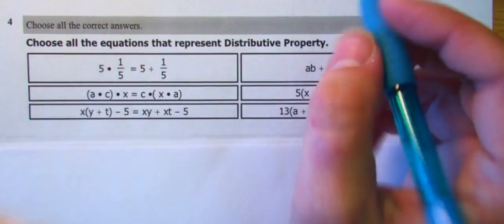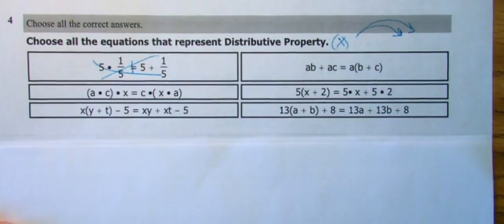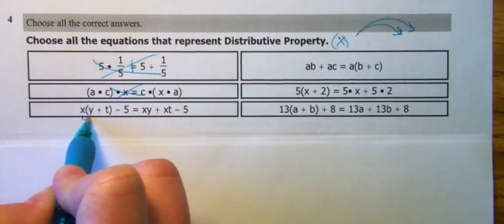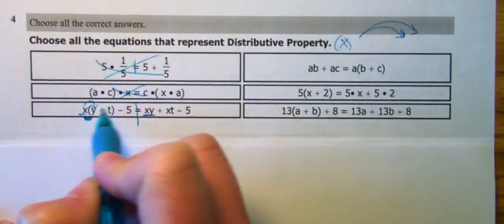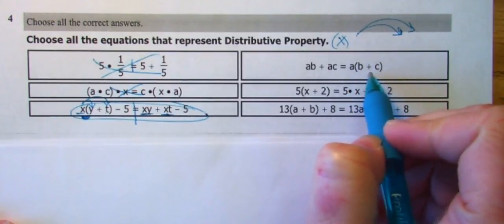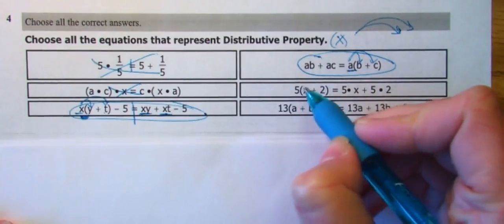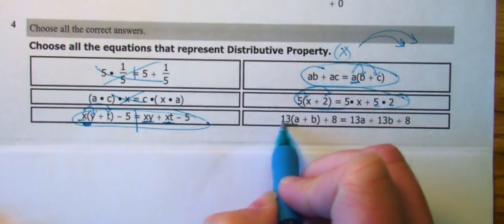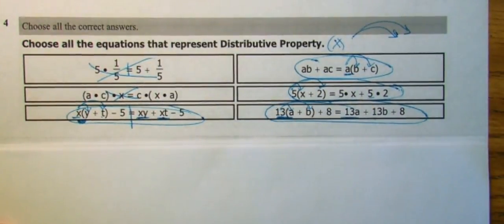CA 7 16 1